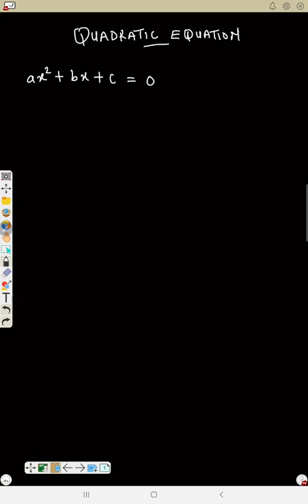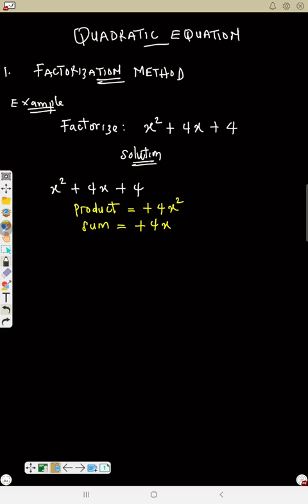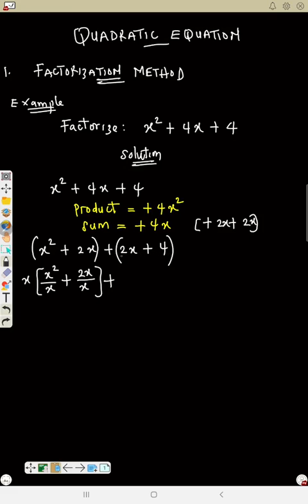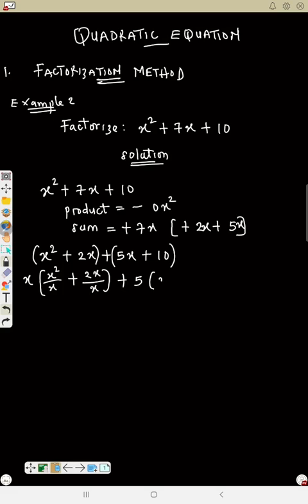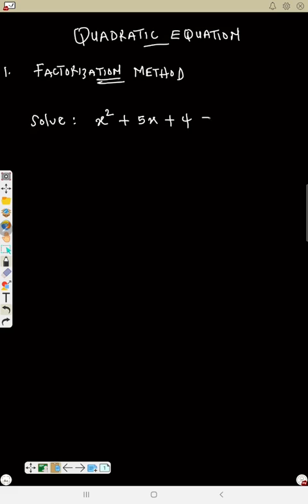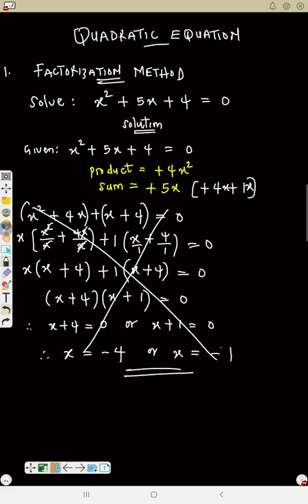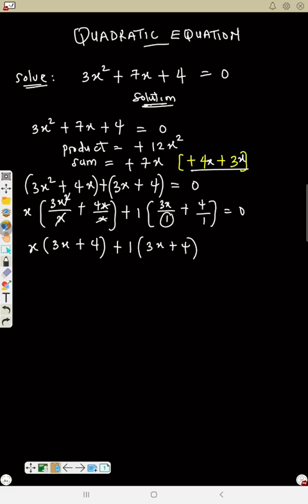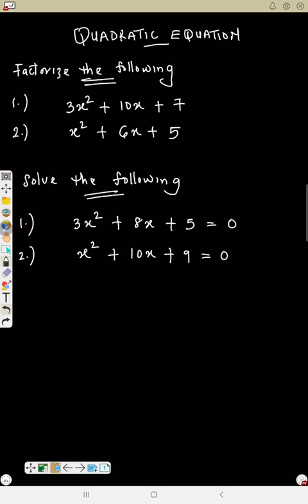QUADRATIC EQUATION FOR BEGINNER. (Video 1).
Watch at your own speed. Goodluck!